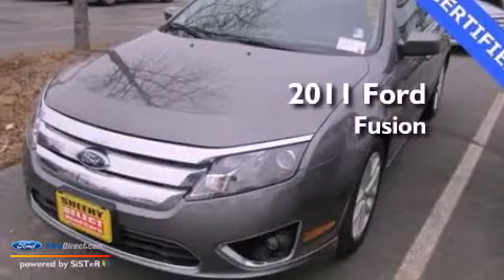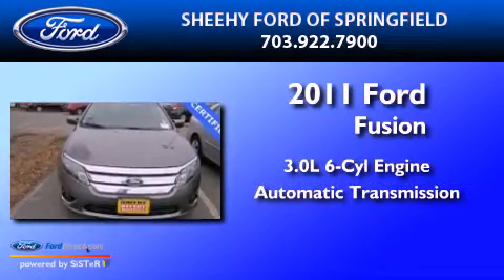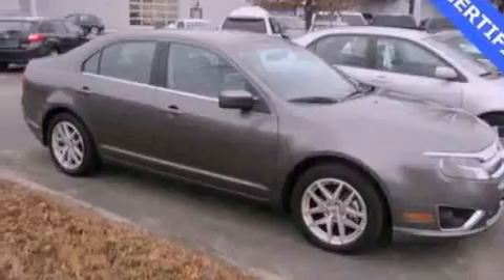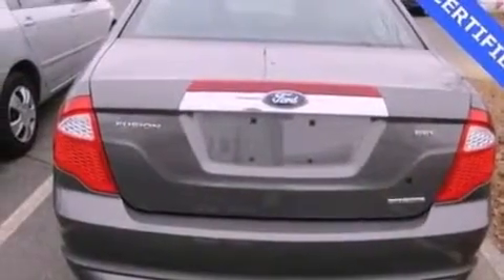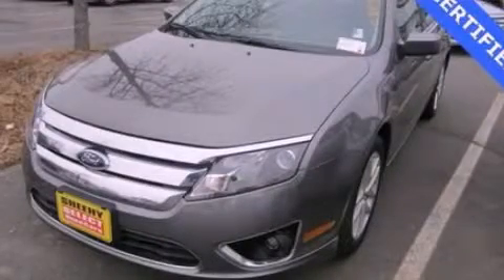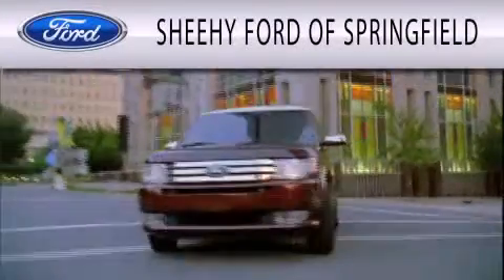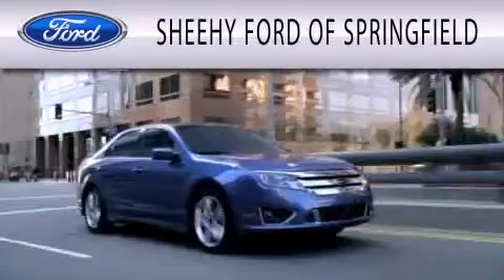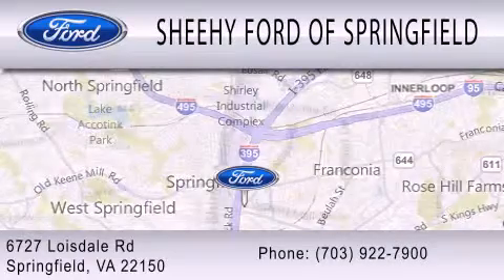2011 FORD FUSION Springfield VA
Year : 2011
 Make : FORD
 Model : FUSION
 Engine : 3.0L V6 24V MPFI DOHC FLEXIBLE FUEL
 Trans . : 6-SPEED AUTOMATIC
 Exterior : STERLING GRAY METALLIC
 Miles : 17,349
 Interior : CHARCOAL BLACK
 Stock : GNP6456